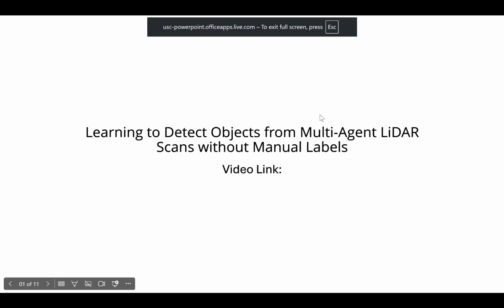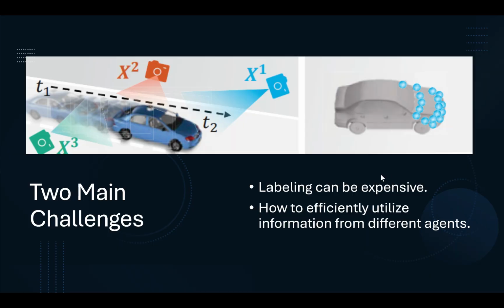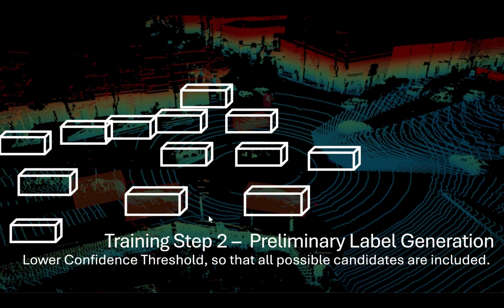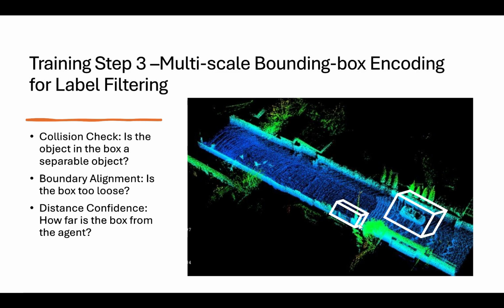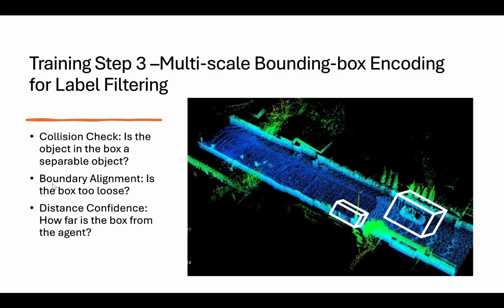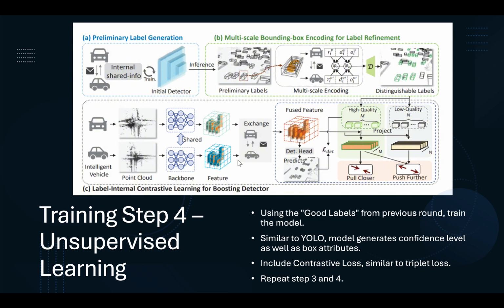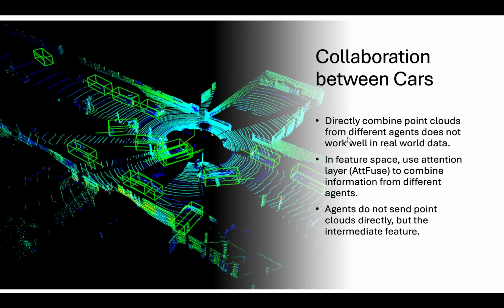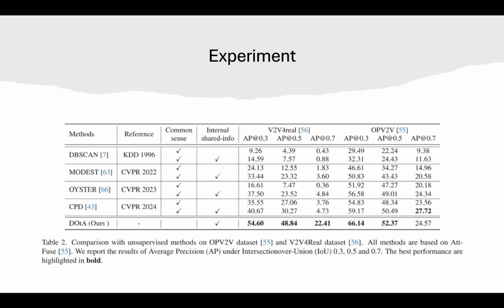Paper Study: Learning to Detect Objects from Multi-Agent LiDAR Scans without Manual Labels​